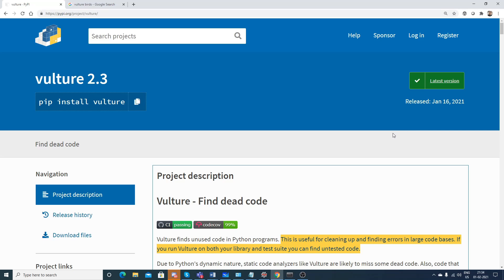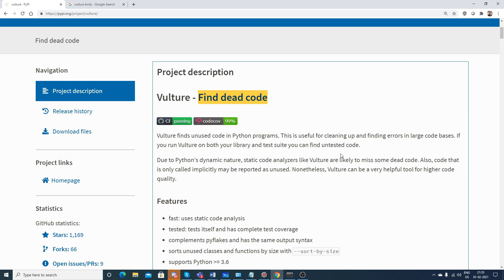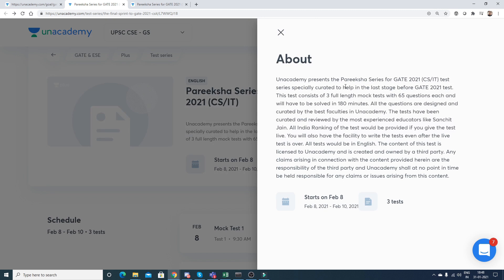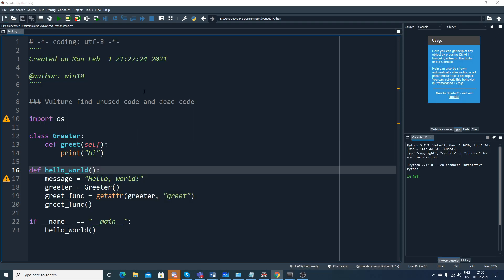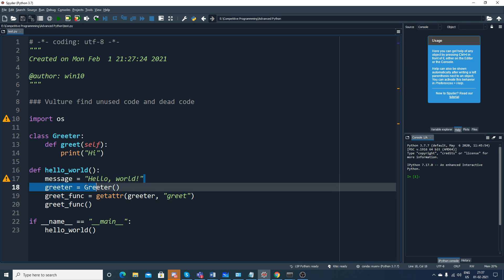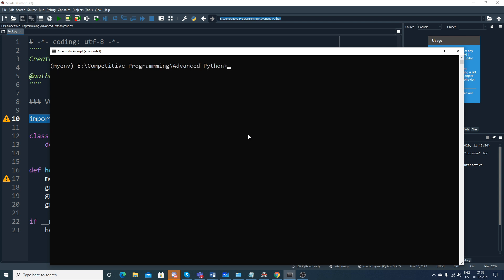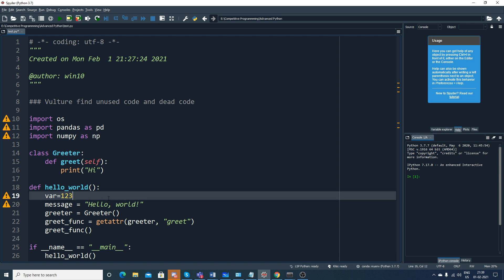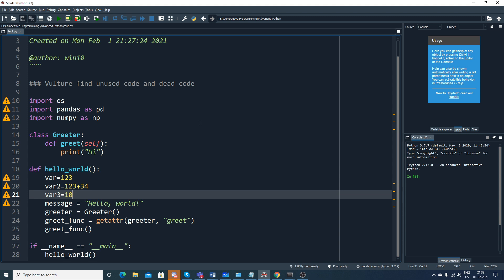Vulture Library- How To Find Unused And Dead Code In Python Projects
Pareeksha Series (Full length Mock test)